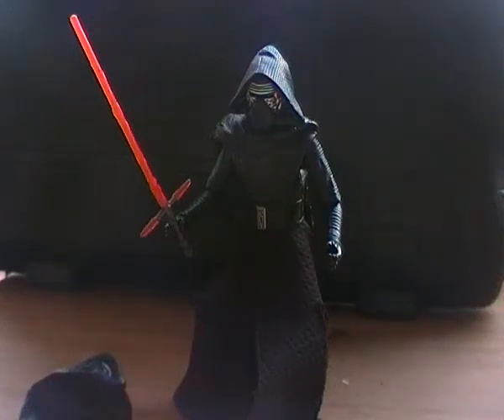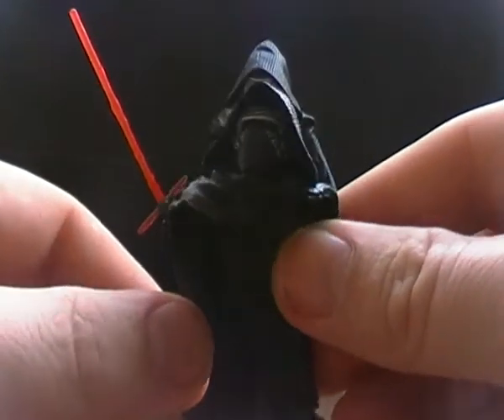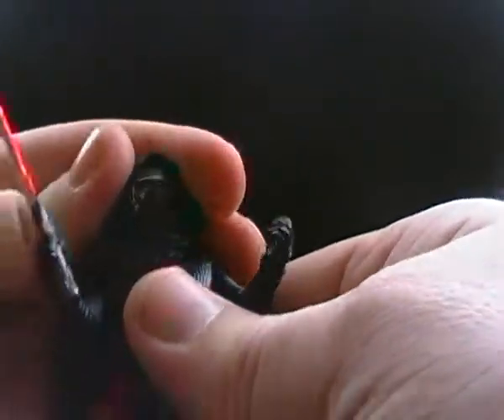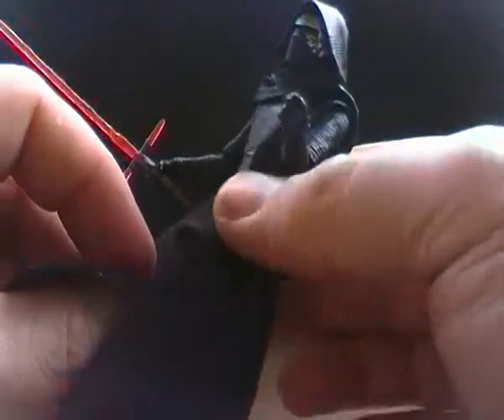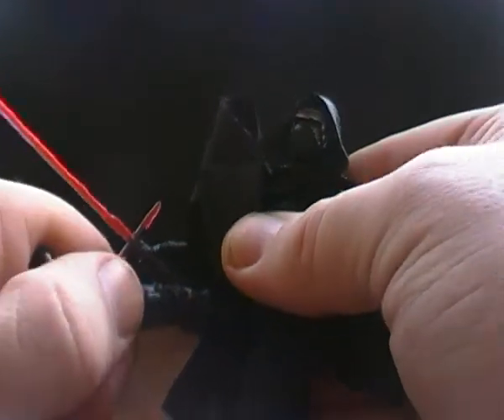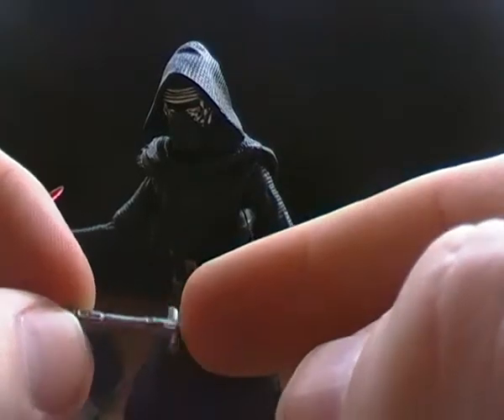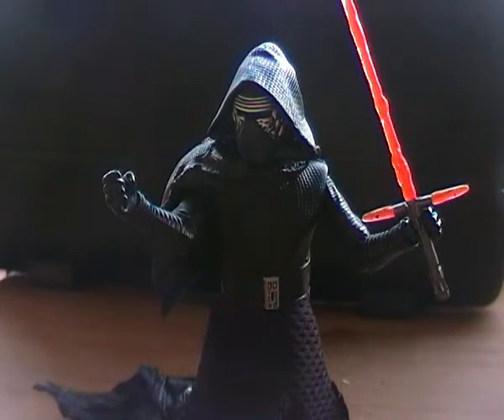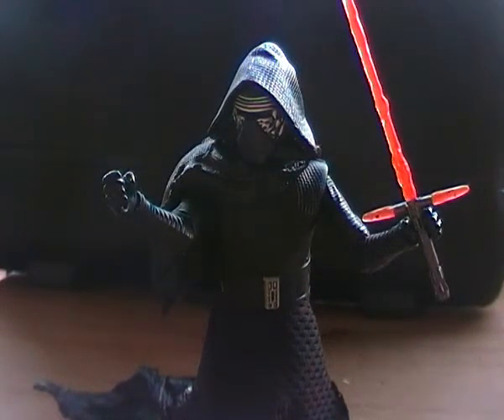walmart hasbro force awakens 3.75 black seires Kylo ren review